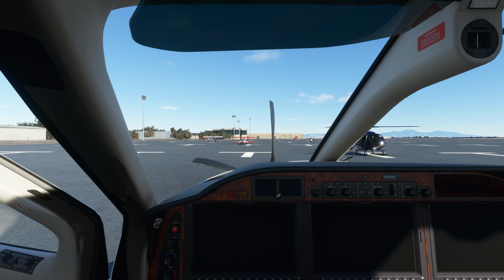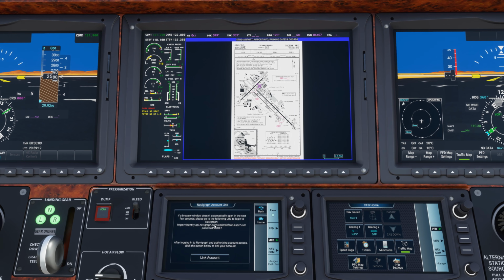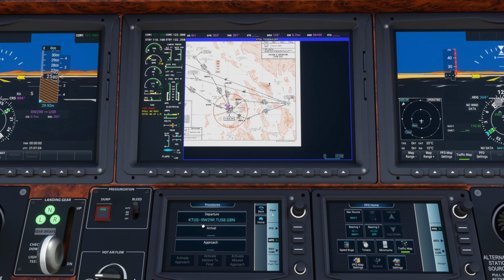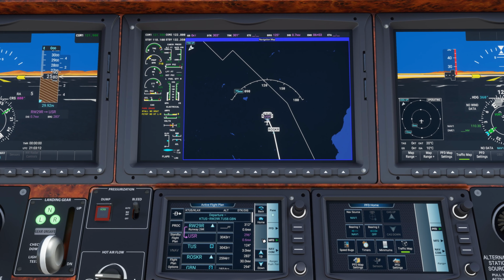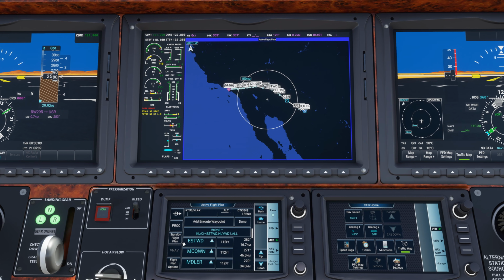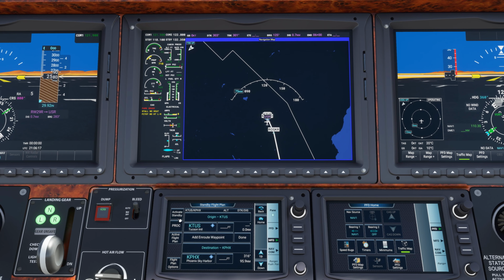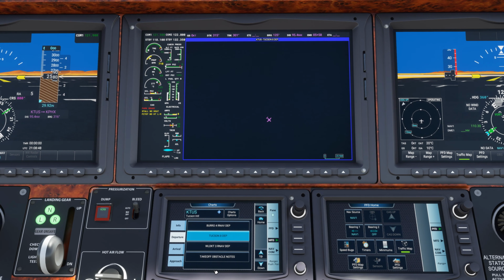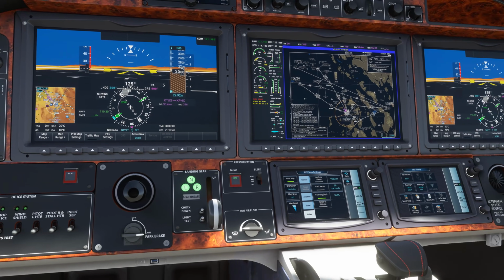Microsoft Flight Simulator | Working Title G3000 UPDATED | IM IN L0VE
IN PRODUCTION: Cessna Citation Longitude

Hello Everyone and welcome back to Microsoft Flight Simulator! The team at WorkingTitle has done it again with their latest release of the G3000 avionics suite. New features and procedures with the new release that are absolutely amazing!!

0:00 Intro

*My Specs*
32GB DDR4 G.Skill RGBneo (Specifically engineered for AMD Ryzen)
RTX 2080Ti
4k resolution